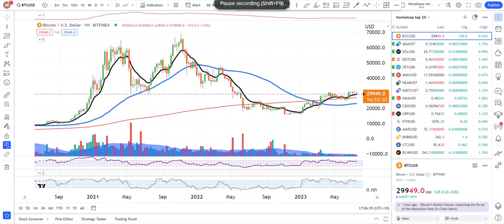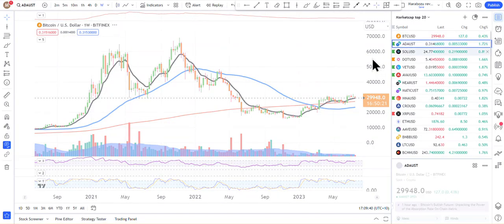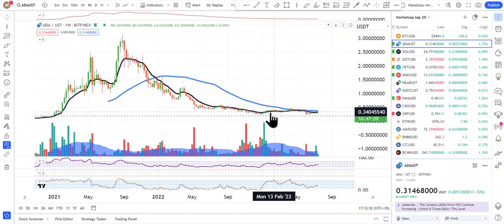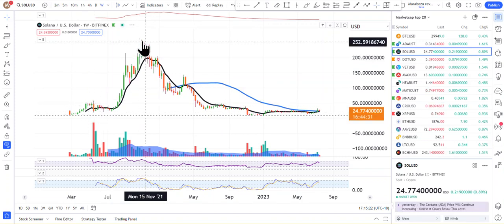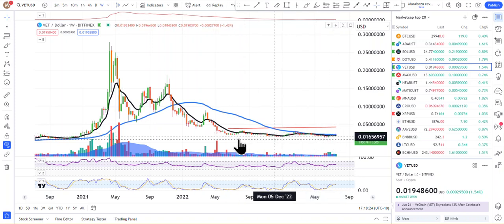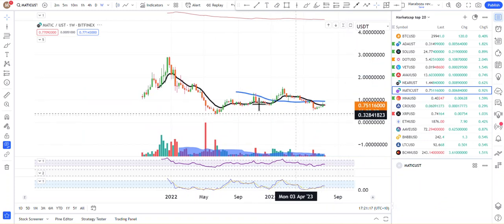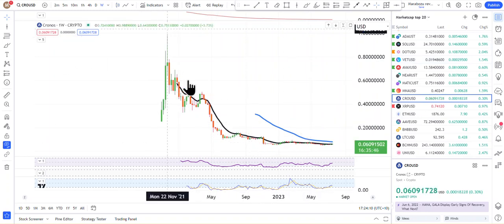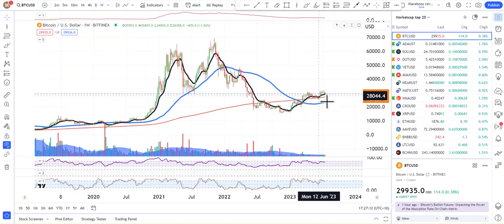Bitcoin and Dollar cost averaging into the markets.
Hey traders, here we have a look at how big money starts creeping into the markets without anyone else knowing, they can't hide. I am entering the first trades now and will keep buying till the real breakout happens.